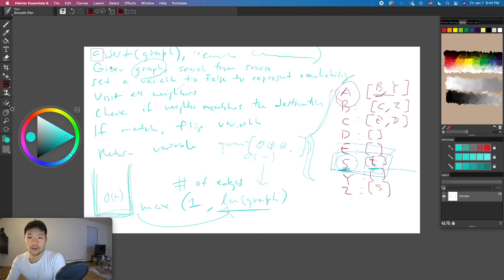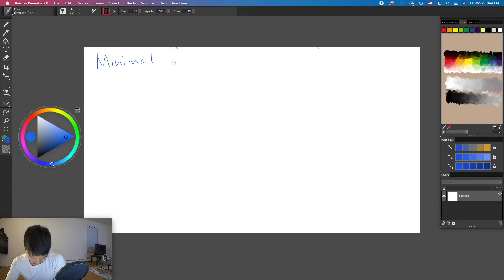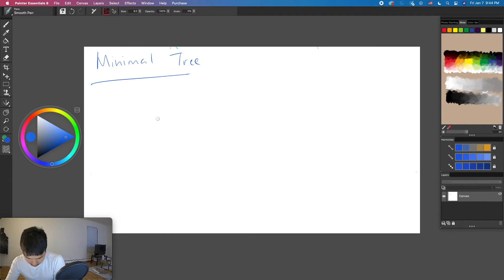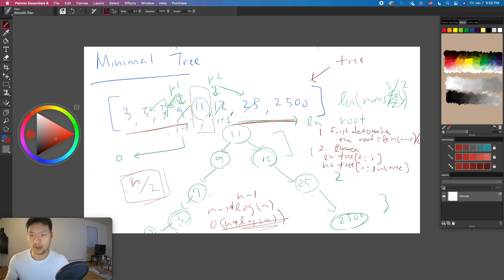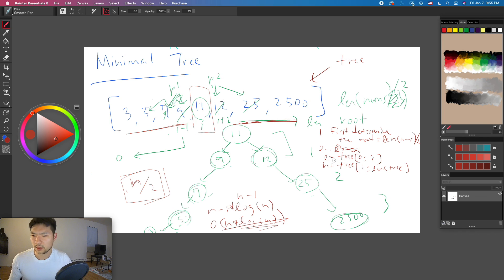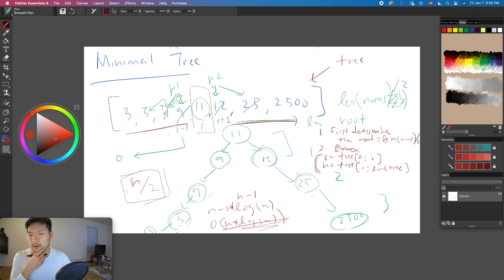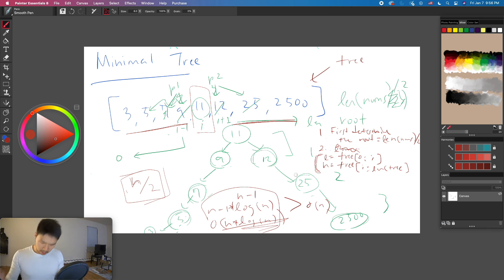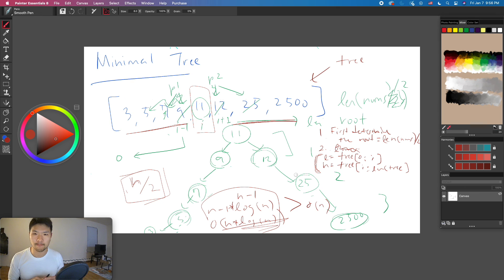Route between nodes and minimal tree